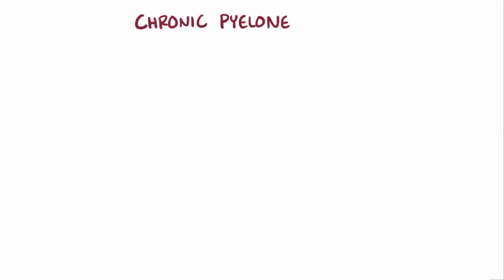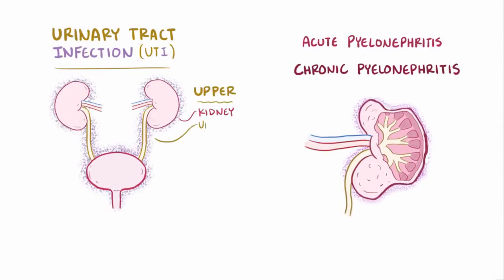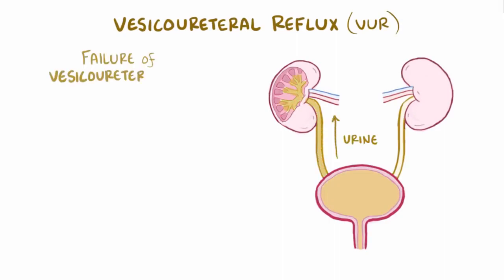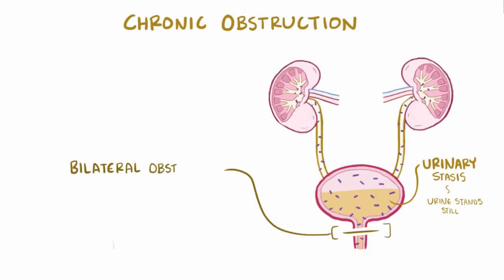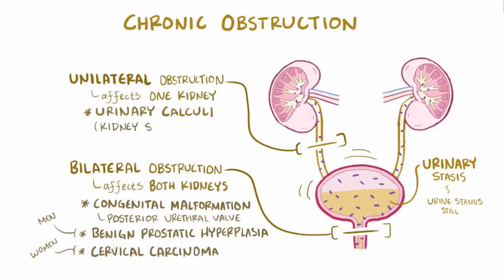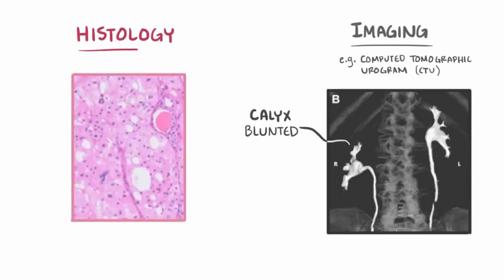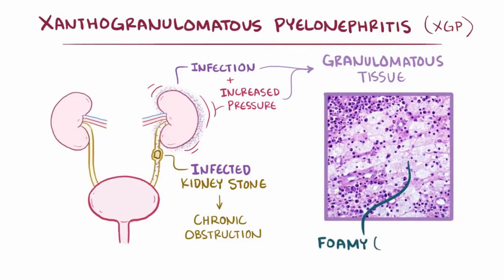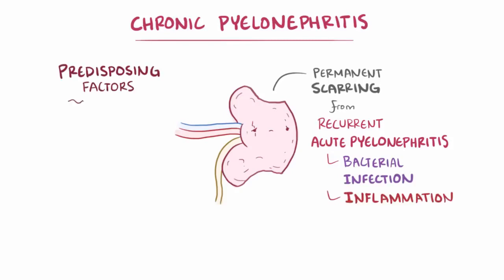Long term pus in urine chronic pyelonephritis